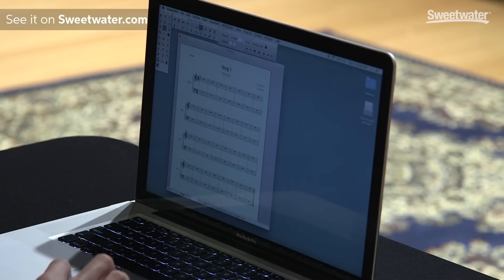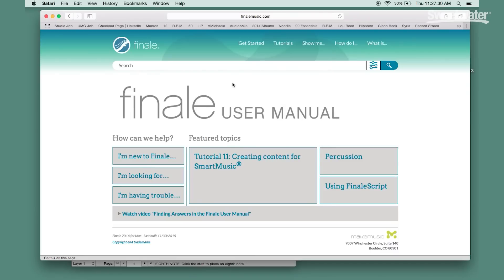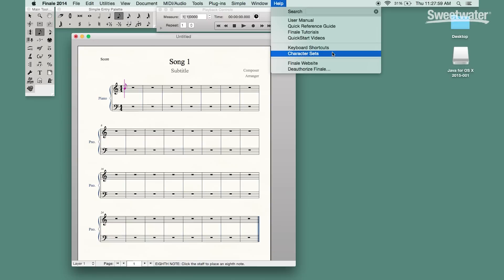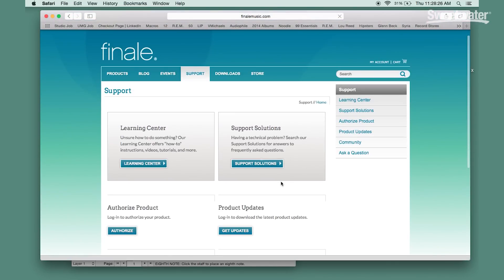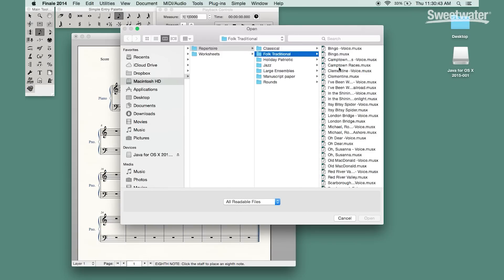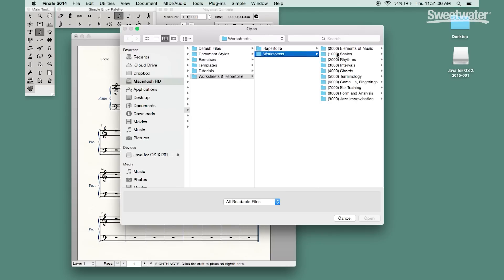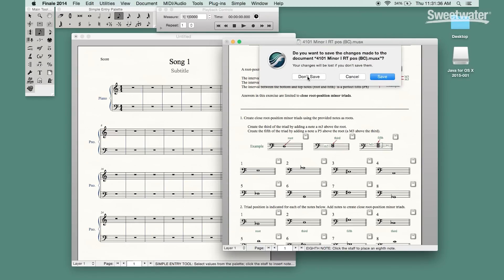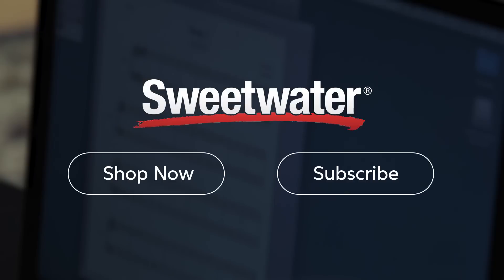MakeMusic Finale Tips and Tricks by Sweetwater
Kevin Clager from Alfred Music presents some tips for working with Finale notation software. MakeMusic's Finale 2014 notation software allows you to generate publisher-quality music notation that plays back with world-class sounds. It's easy to share your creations as sheet music, audio files, or via the free Finale SongBook iPad app. Finale offers flexible note entry options, including MIDI keyboard, mouse and computer keyboard, scan of existing music, live performance capture, and import from a wide variety of file types. After the video, click the link below for even more on Finale notation software.